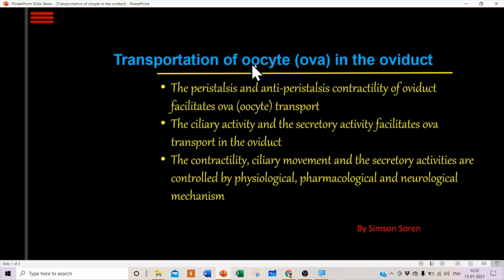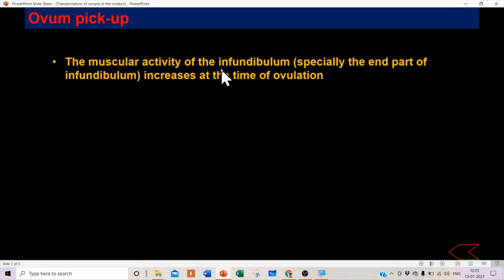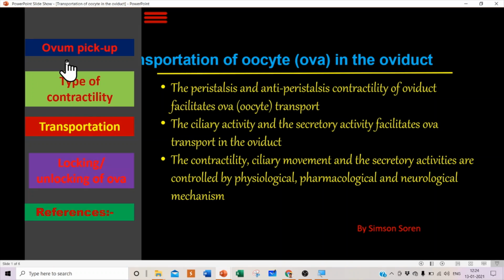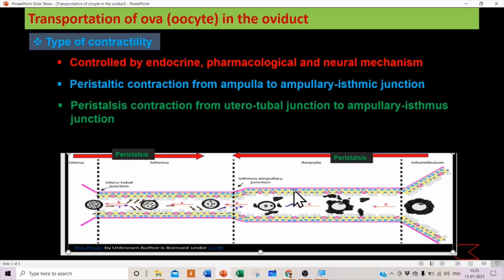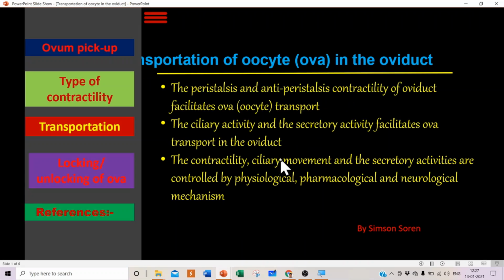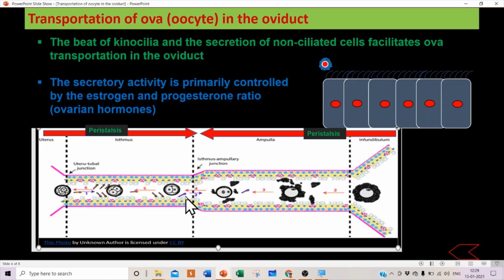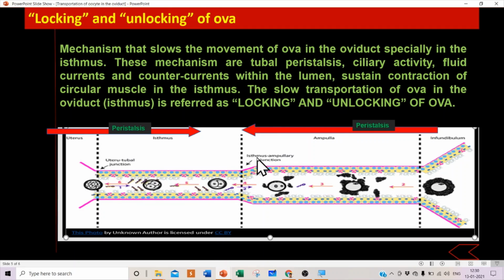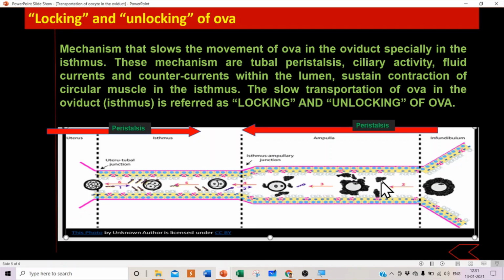Oocyte (Ova) Transportation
Contractility of oviduct, oocyte transportation for fertilization, ovum pick up at the time of ovulation, peristalsis and antiperistalsis contraction of oviduct.